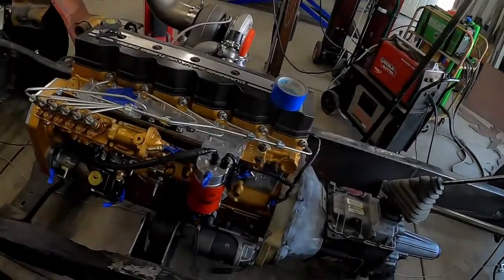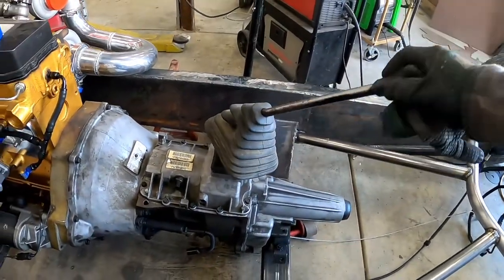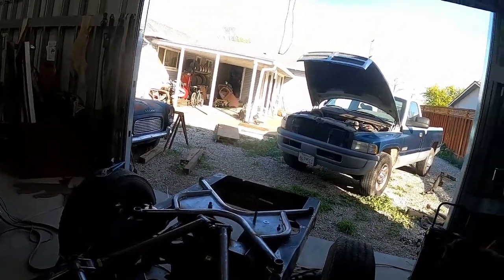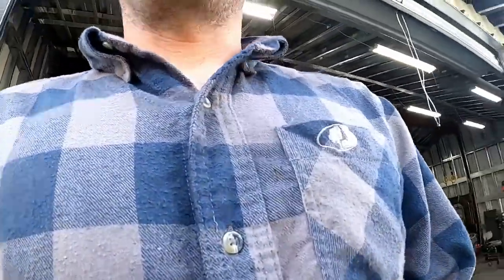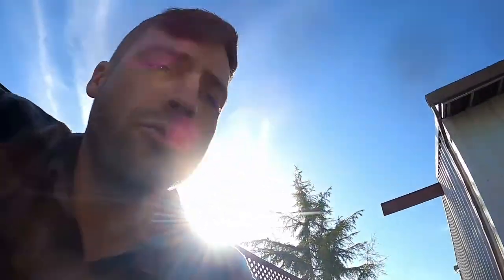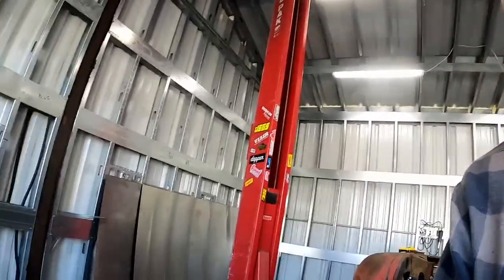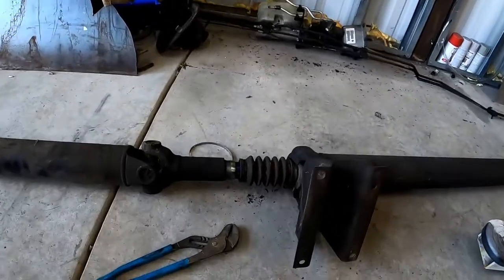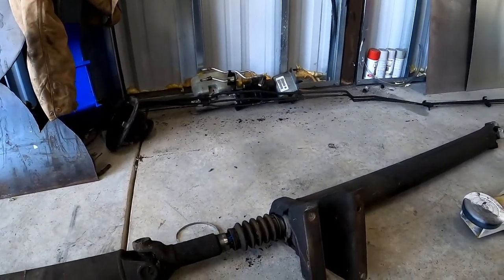BAD IDEAS are BREWING!! Compound Cummins 51' Ford COE 47RH or NV4500 ?!?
We want to do it once, & do it right, so lets kill two birds with one stone and make two trucks better! the plan is to pull the 47RH from my 95' Cummins and swap it with the rebuilt NV4500 on our COE build. but wait there's more! we will also have the 47RH built with Goerend parts (the best) in order to put down some serious torque reliably!